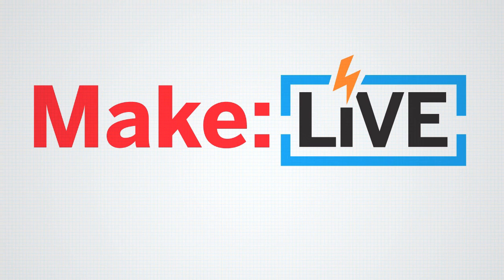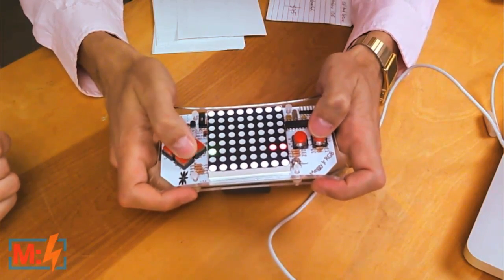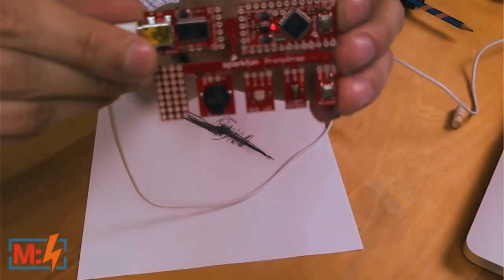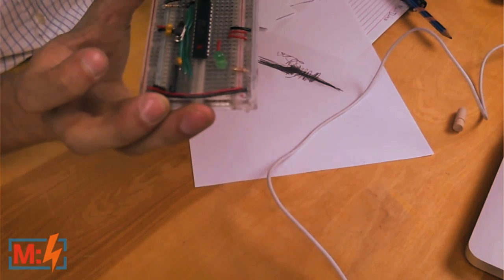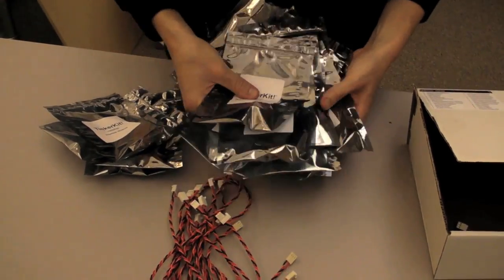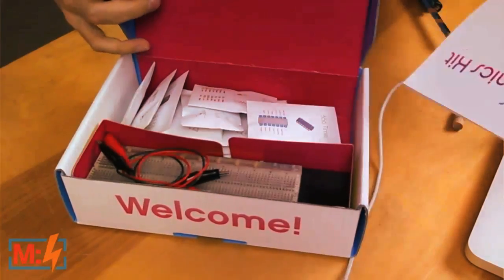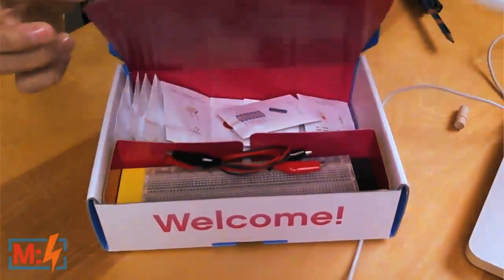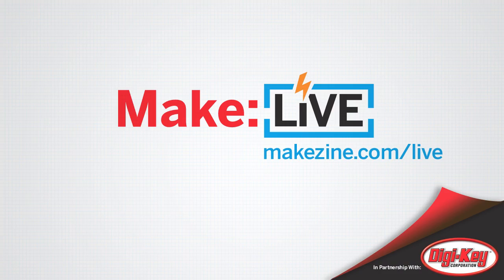Electronics Kits on Make: Live ep20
Matt and Ariel talk about a few cool electronics kits. This is an archived clip from Make: Live, which was originally broadcasted on 11/9/11. for information about the show, chat transcripts, and details on the next show.